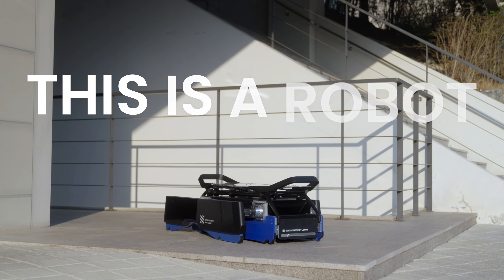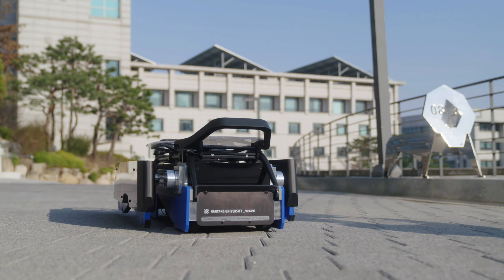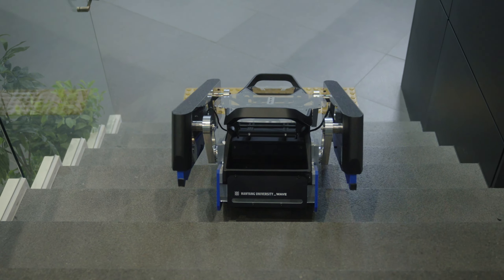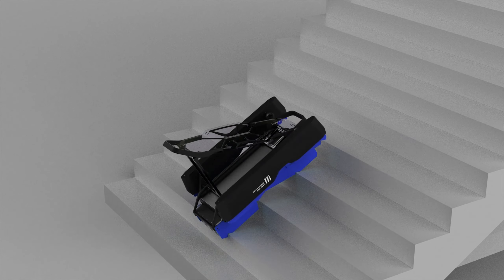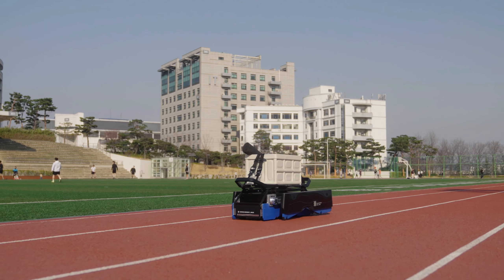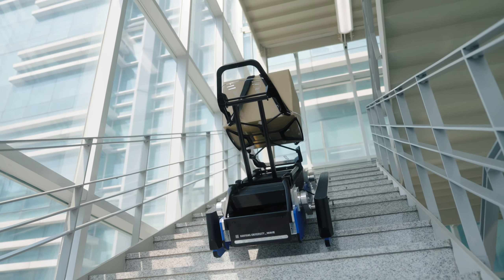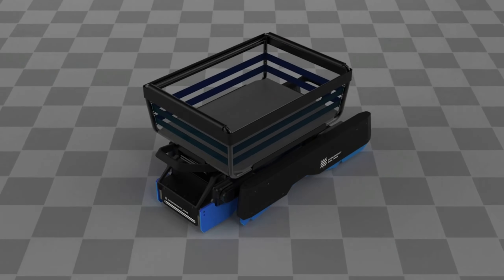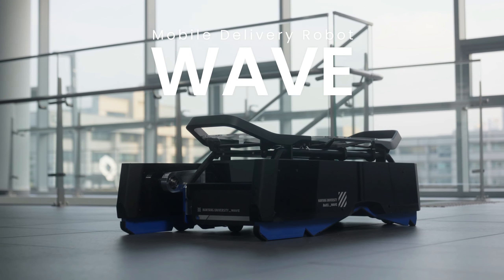Meet the WAVE, the new last mile delivery robotic platform